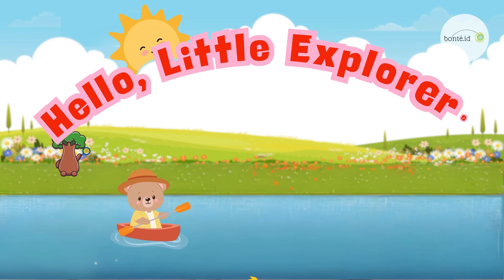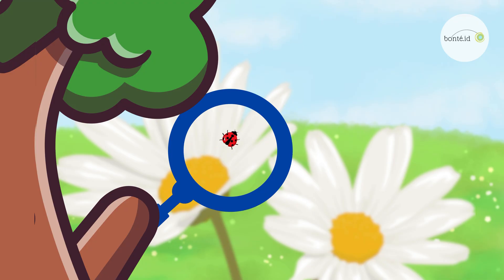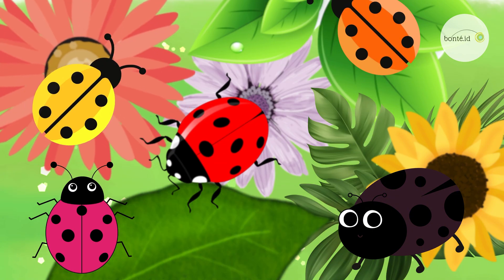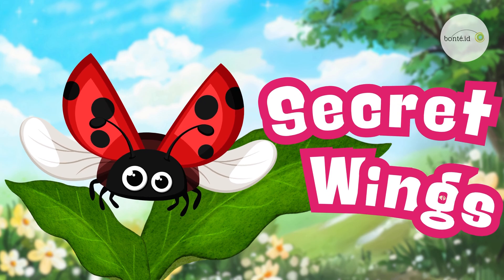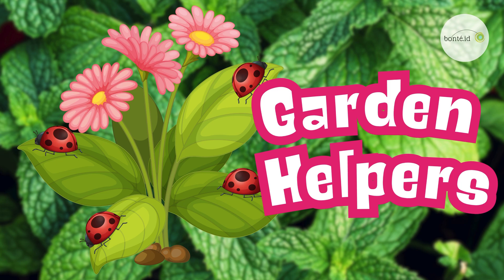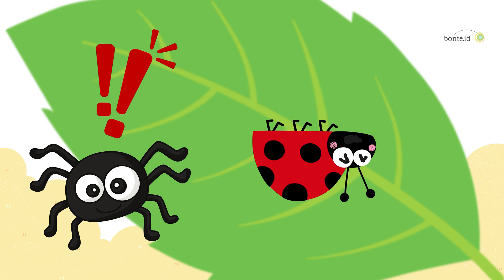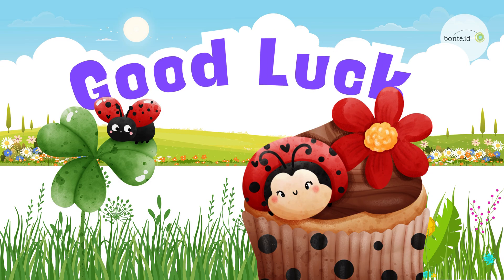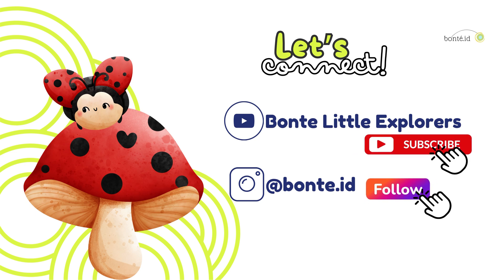🐞 Fun Facts About Ladybugs! | Amazing Bug Facts for Kids | Educational Learning Video for Kids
Did you know ladybugs aren’t just red? Some are yellow, orange, pink, and even black! 😲 In this fun and educational video, we’ll explore amazing ladybug facts for kids!

🔍 Learn about:
✔️ Why ladybugs have spots!
✔️ What ladybugs love to eat (hint: tiny plant-eating bugs!)
✔️ How ladybugs trick their enemies!
✔️ Do ladybugs bring good luck? 🍀

Ladybugs are nature’s little garden helpers, keeping plants safe from pests! Watch till the end for a fun surprise! 🎉